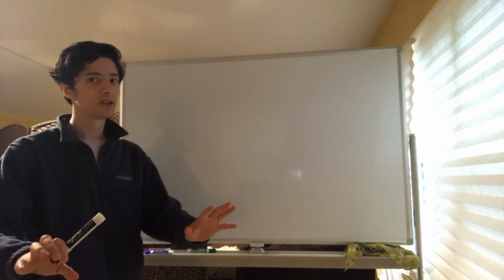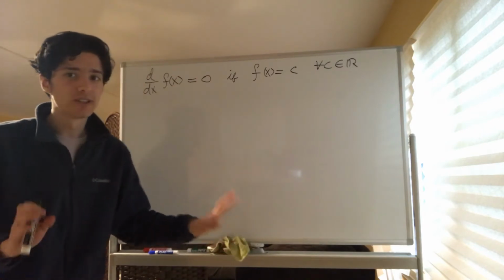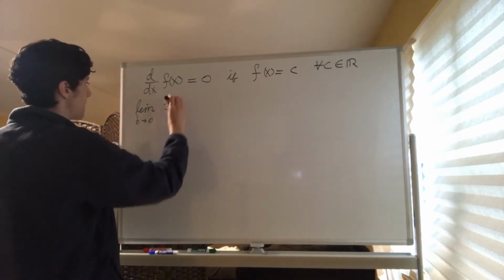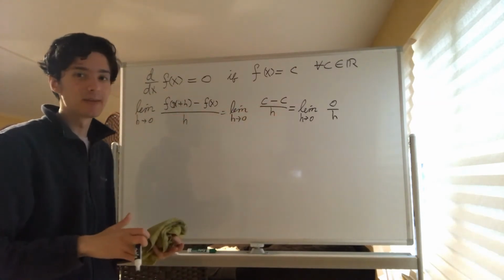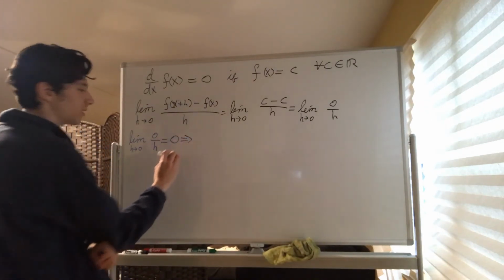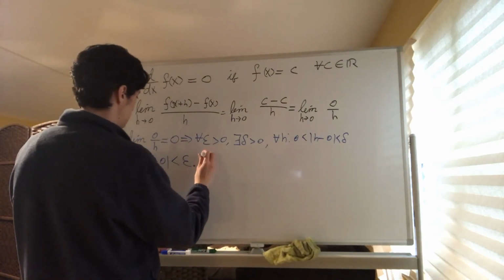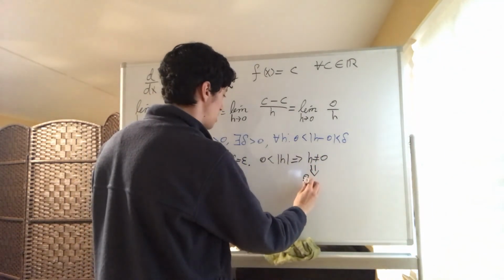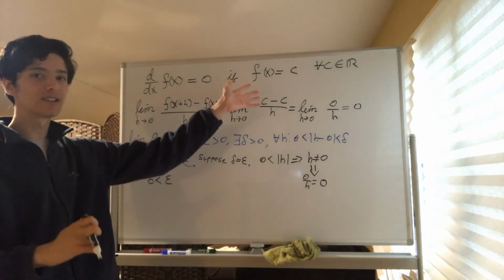The Derivative of a Constant is Zero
This is a proof that the derivative of a function that is always equal to the same constant is always zero. This is easy to visualize by drawing a picture, but this videos aims to prove this using the definition of a derivative (and thus the definition of a limit)

-- Some Notes --

- While I used the epsilon delta definition of a limit to show that the lim(0/h)=0, it would probably be acceptable to acknowledge that since h does not equal zero, we can just say that it's the lim(0) which equals zero based on what it means to take a limit of a constant. I personally did not do this since the fact that h doesn't equal zero is inherent to the definition of our limit.

As always, please leave any questions, feedback and comments below!